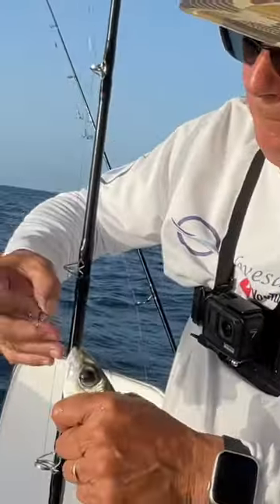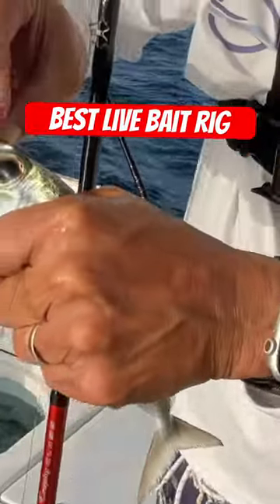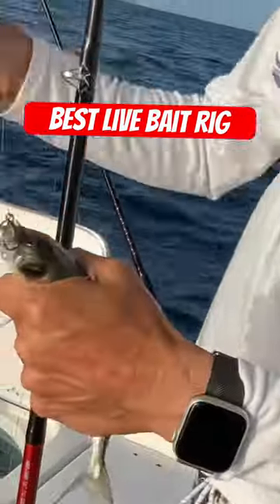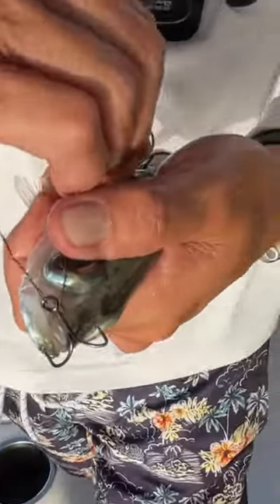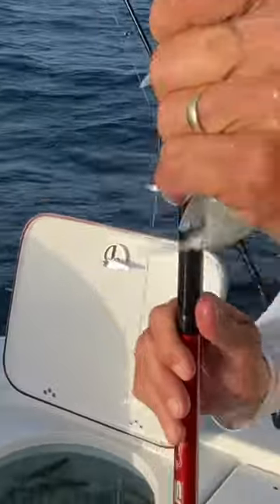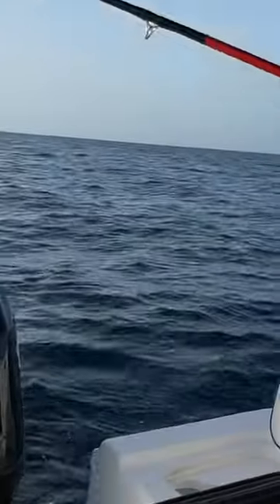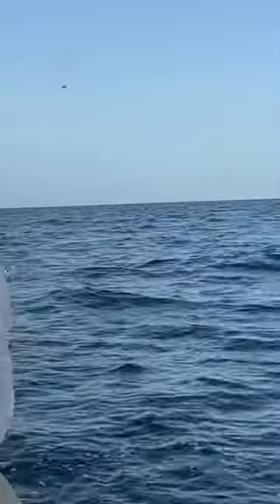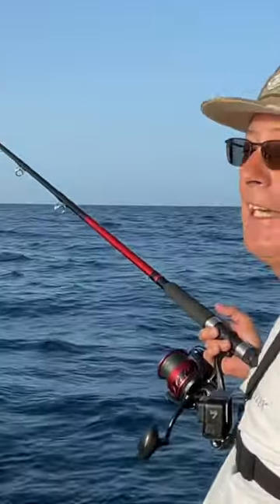This free line rig is the best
This is our favorite rig when using big live boats like goggle eyes